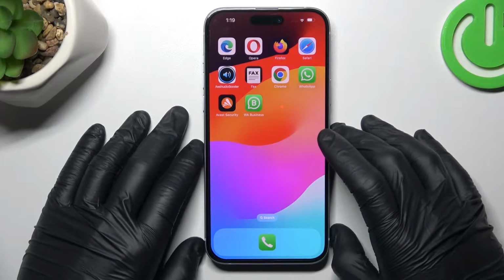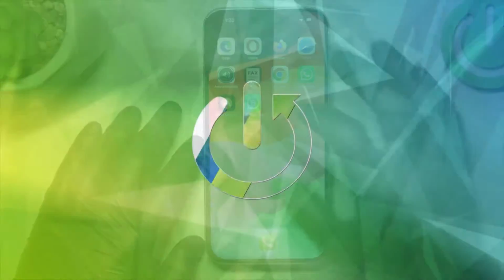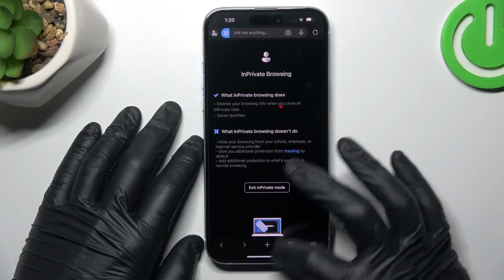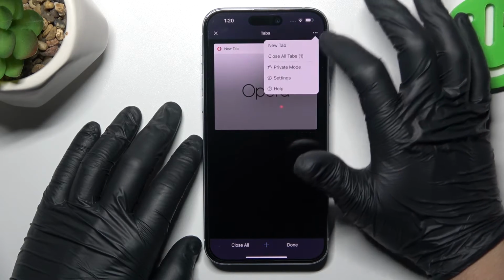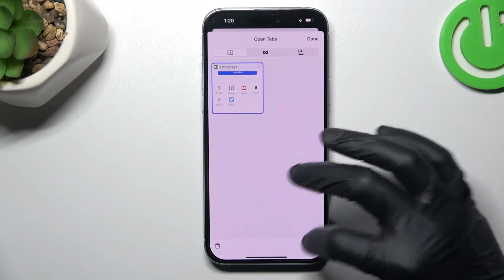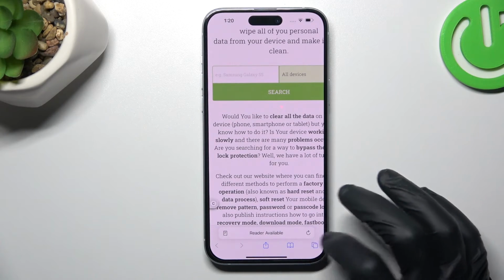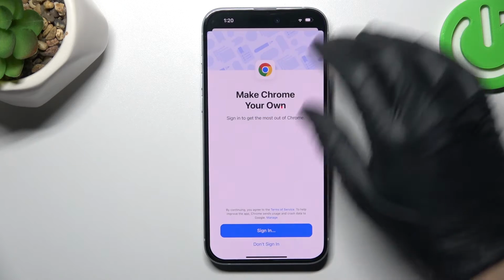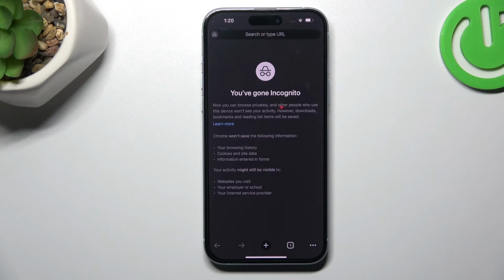How to Enable Incognito Mode on iPhone 15 Plus - Enable Browser in Incognito Mode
Be sure to check out the instructional video above, where we'll unveil the seamless process of utilizing incognito mode in any browser on your iPhone 15 Plus. With just a few straightforward steps, you'll swiftly activate incognito mode and enjoy private browsing. Dive into a plethora of valuable tutorials like this one by exploring our YouTube channel. We're committed to helping you make the most of your iPhone 15 Plus, so don't miss out on this opportunity to enhance your browsing experience!

How to enable incognito mode in Google Maps on iPhone 15 Plus? How to turn on incognito mode in Google Maps on iPhone 15 Plus? How to disable incognito mode in Google Maps on iPhone 15 Plus? How to turn off incognito mode in Google Maps on iPhone 15 Plus? How to activate incognito mode in Google Maps on iPhone 15 Plus?